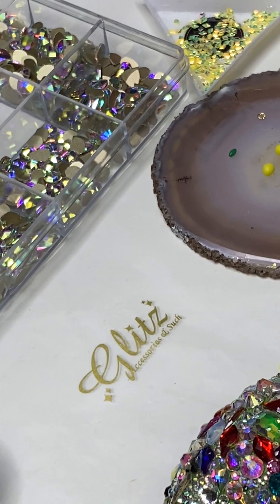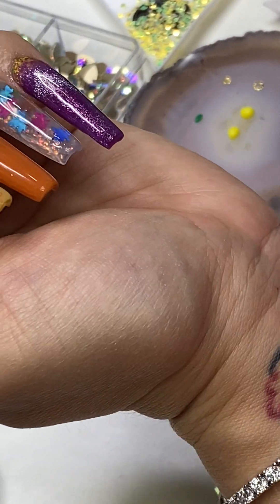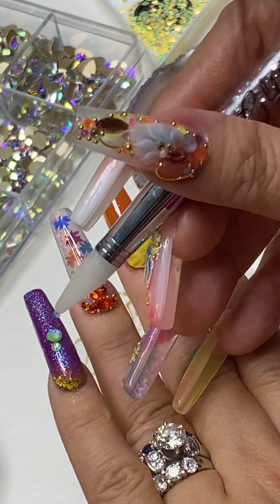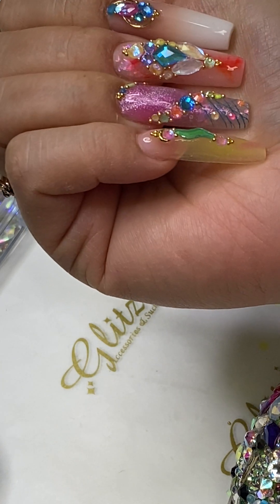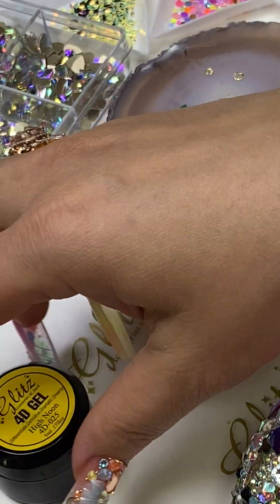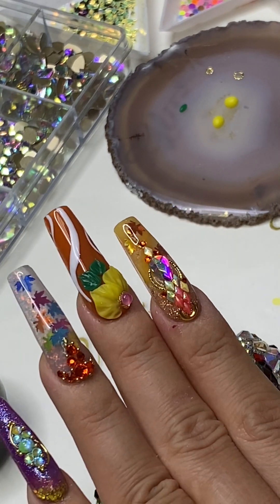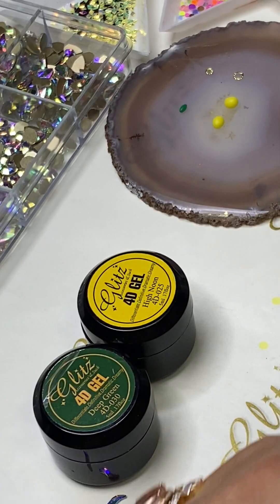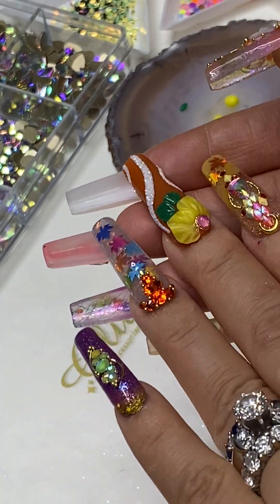Cat Eye Gel, Crystals Design Nail Tutorial - How to Quick Easy Simple